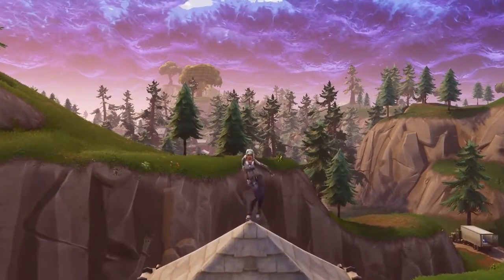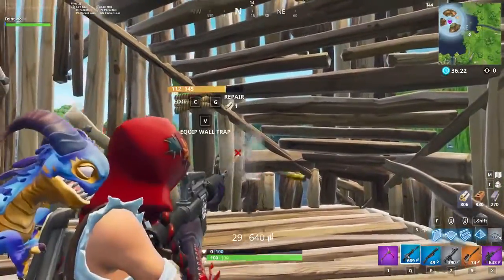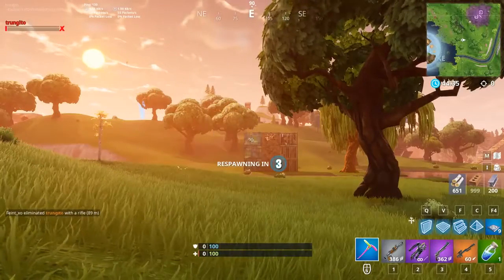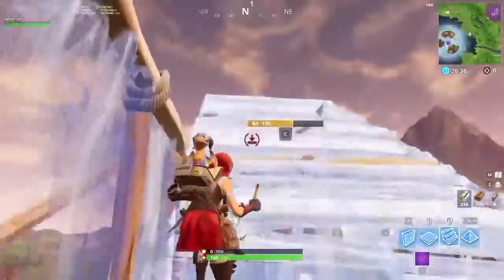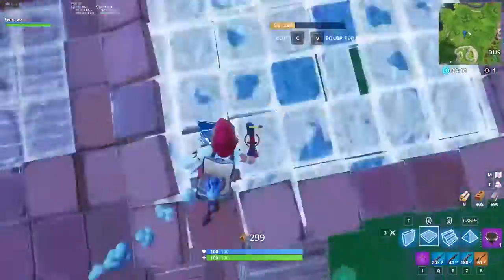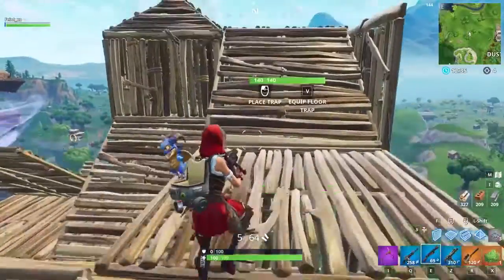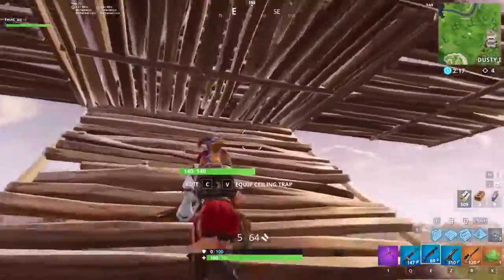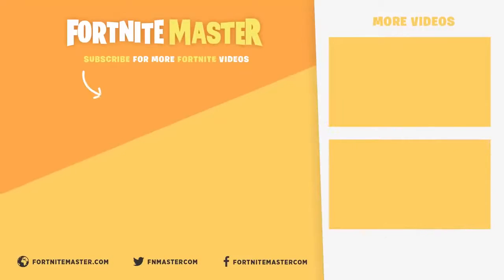5 More Advanced Building Strategies Fortnite Battle Royale